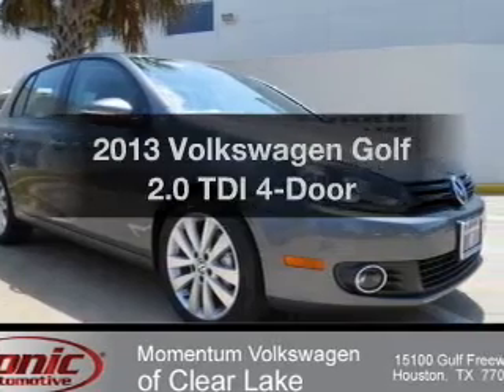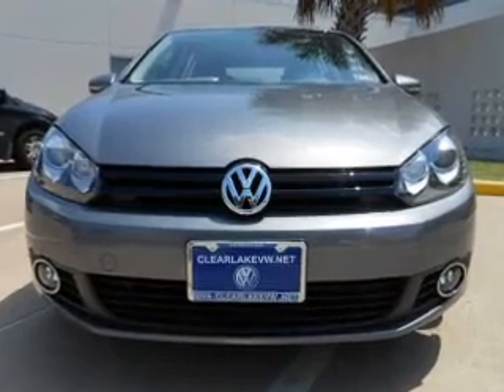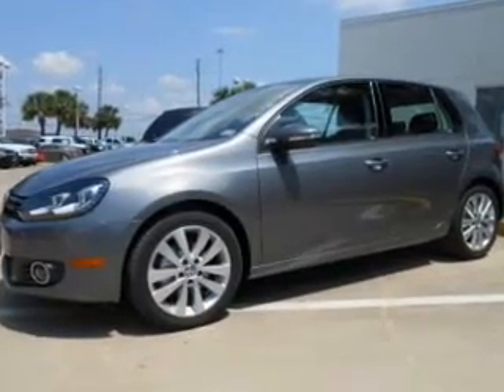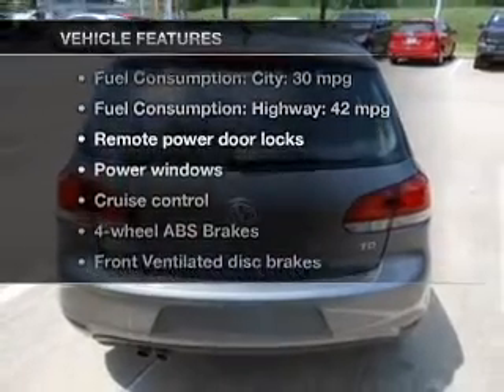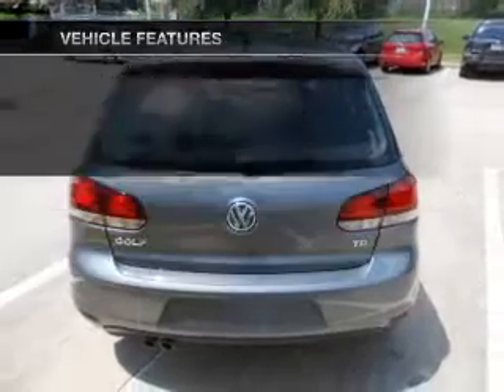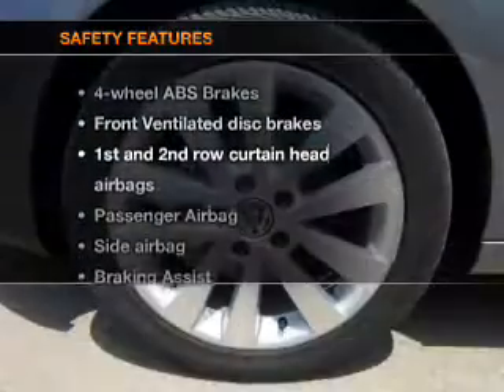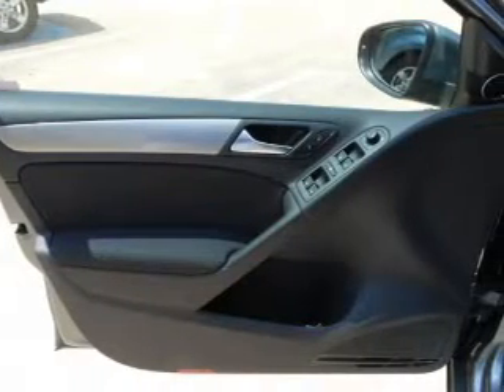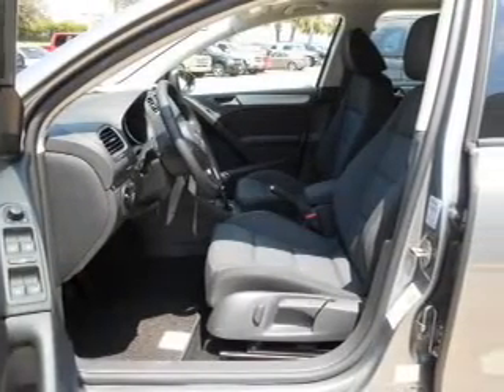2013 Volkswagen Golf - Houston TX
Year: 2013
Make: Volkswagen
Model: Golf
Trim: 2.0 TDI 4-Door
Engine: 2.0 liter inline 4 cylinder 16 valve
Transmission: 6-Speed Manual
Color: United Gray Metallic
Mileage: 11
Address:
15100 Gulf Freeway